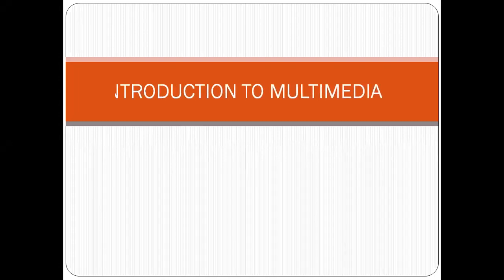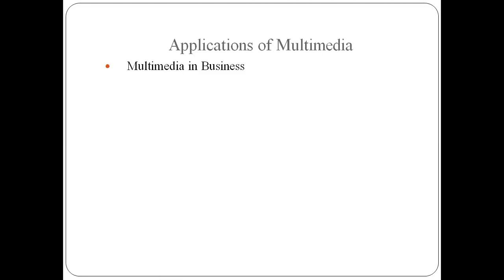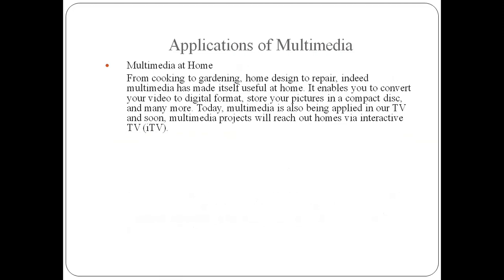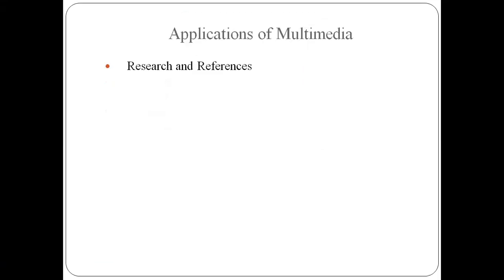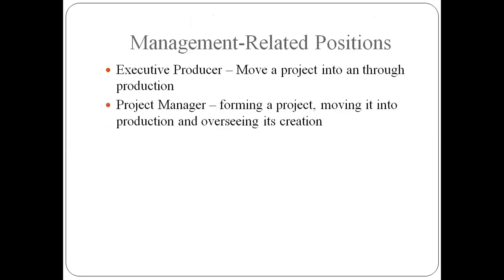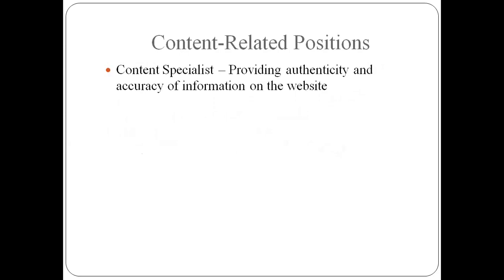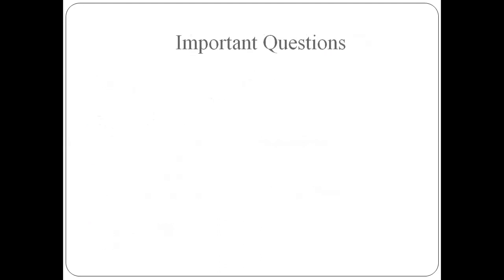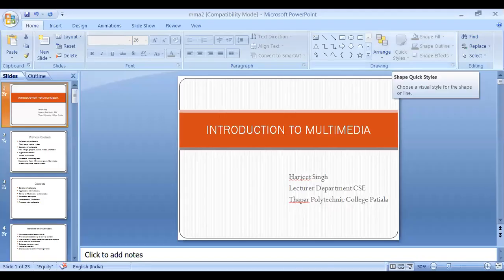CSE 3 Multimedia and Animation Introduction part 2